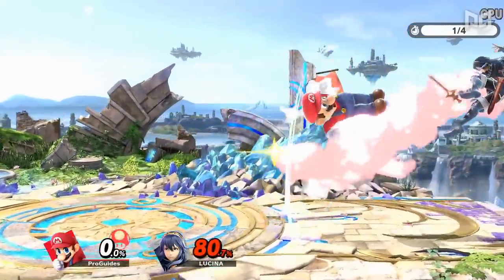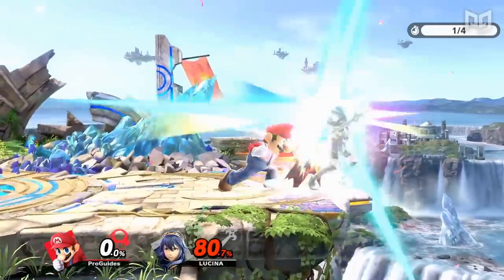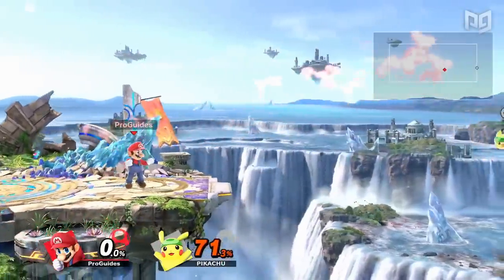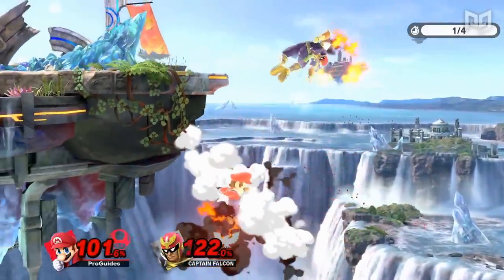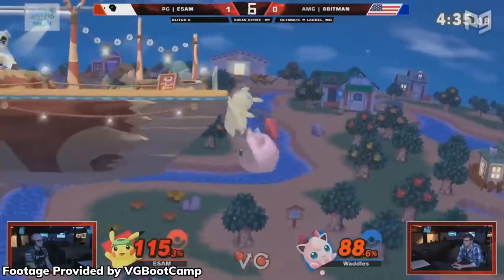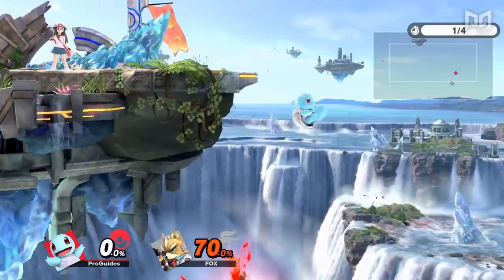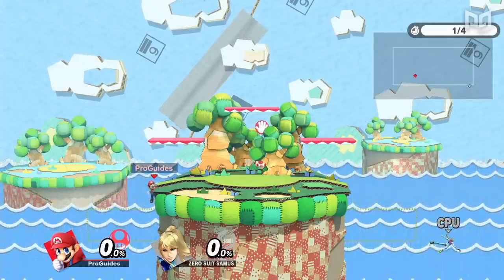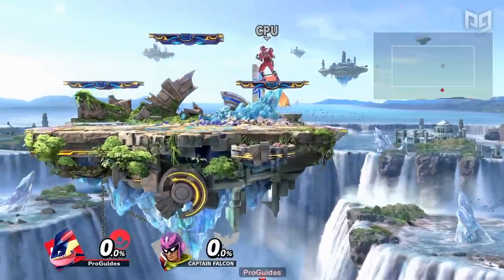How to Properly Recover in Smash Ultimate